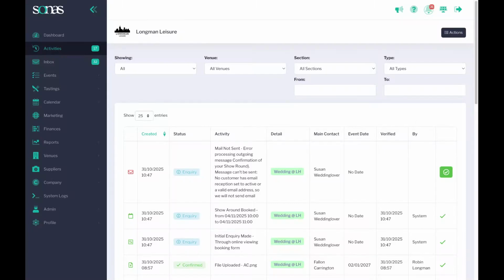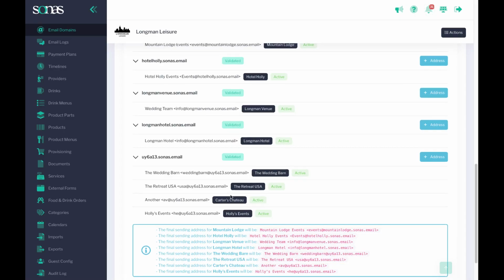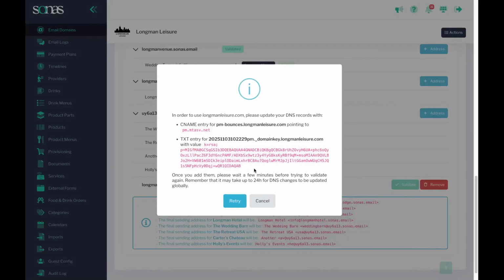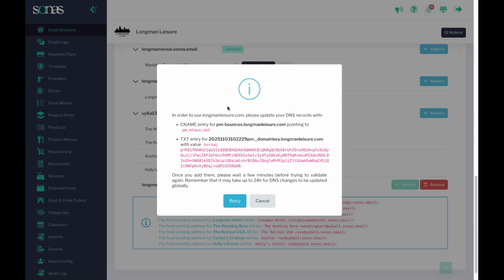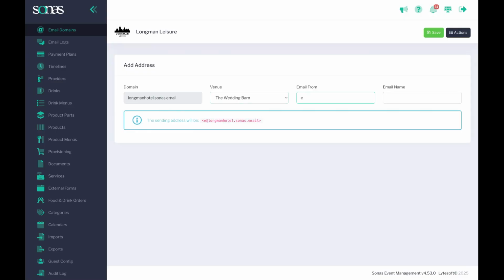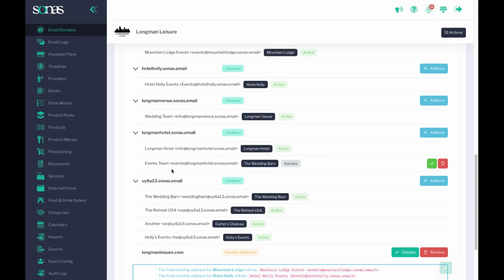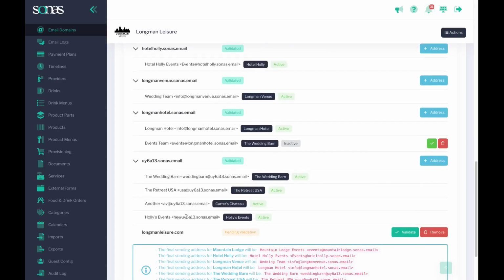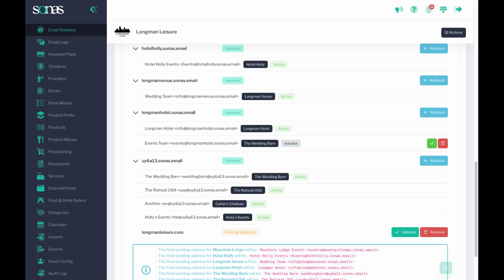14. Setting Up Your Sonas Email Address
How to update your DNS records to use your own domain when sending emails from Sonas.